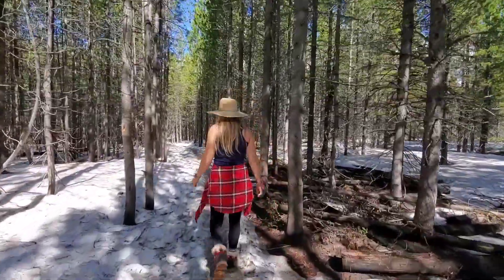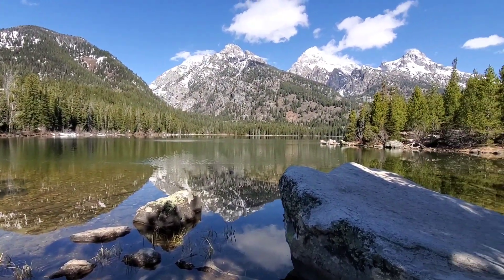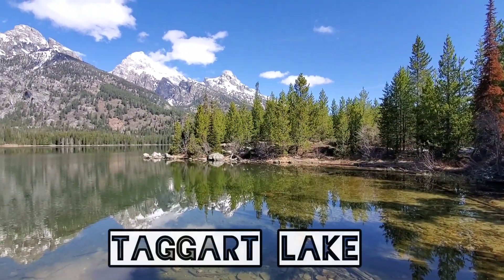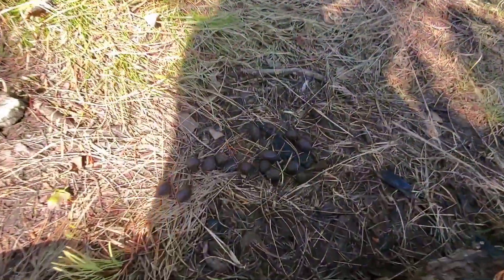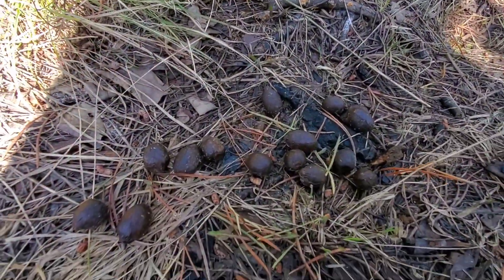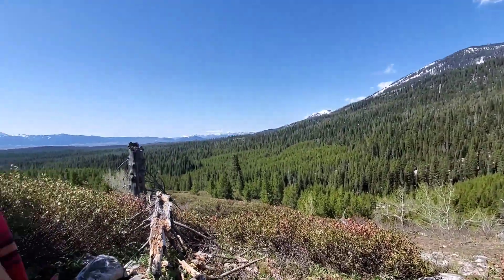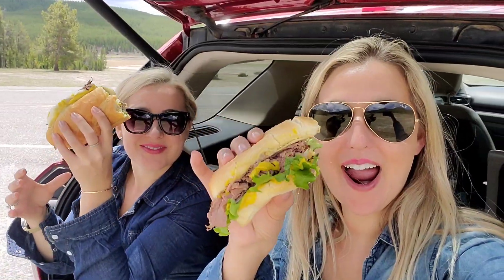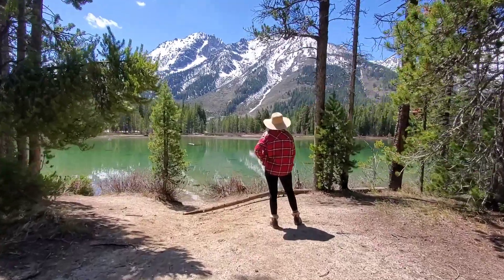Grand Teton National Park: Taggart & Bradley Lakes Loop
Taggart Lake and Bradley Lake Loop HIKE
This hike in Grand Teton National Park is a 6-mile loop trail with trailhead located near Moose Wyoming elevation gain of 761, considered moderate to easy, offering spectacular views of both Taggart and Bradley Lakes.
As you can see we went before all of the snowpacks was melted, if going during that time, good to consider that with your footwear selection, if you are going closer or during summertime be sure to bring bug repellant.
This was a favorite for us, as the views were breathtaking and we had the trail relatively to ourselves.